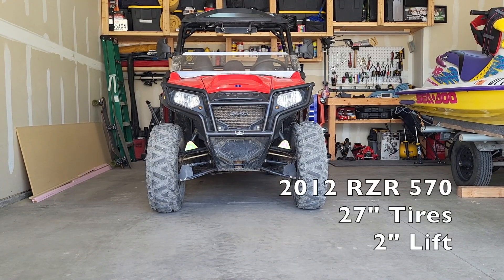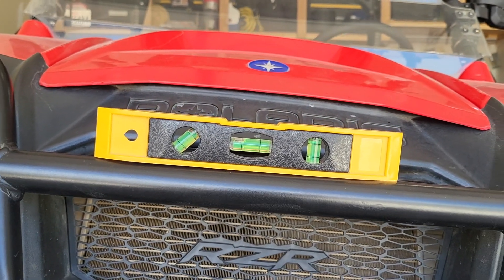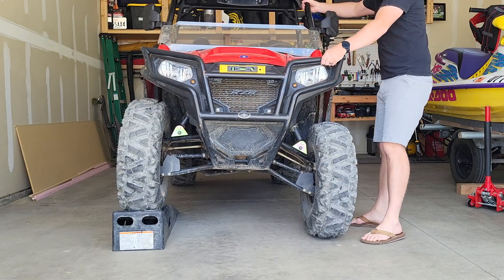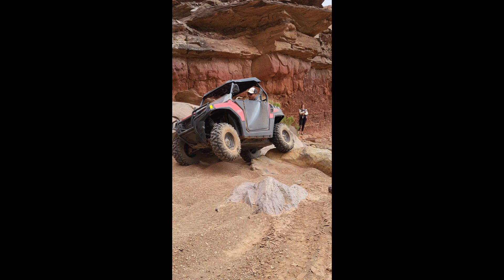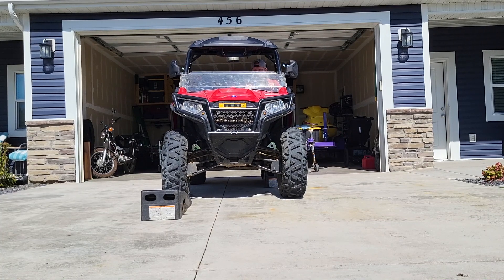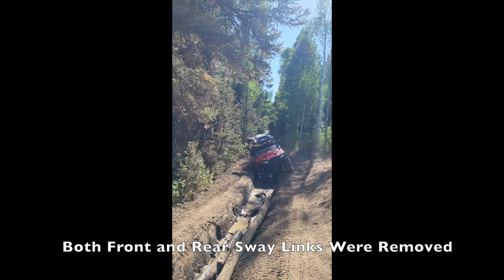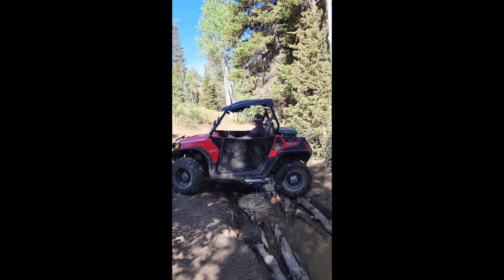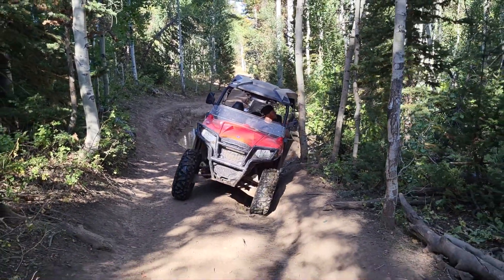I Removed the Sway Bars off my RZR 570 and I can do this now!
I have the added  2" lift and 27" tires to my RZR. It has made a huge difference. The next step was to try removing the Sway Bars. We love it and wont be putting them back on.